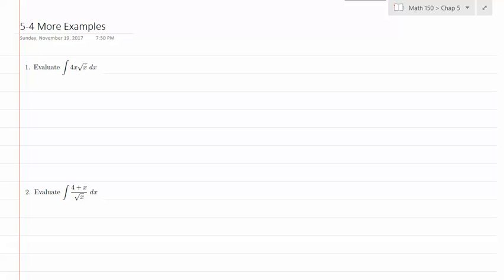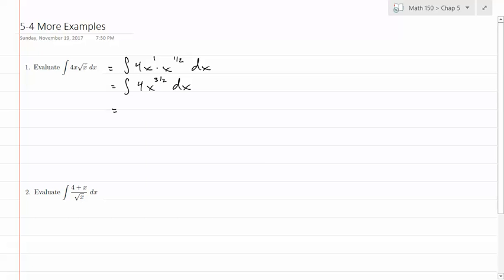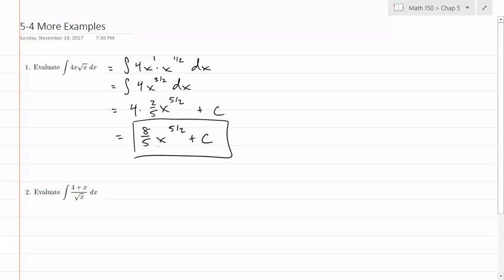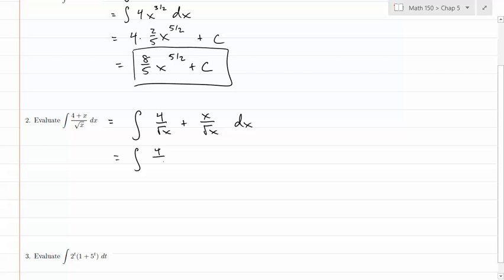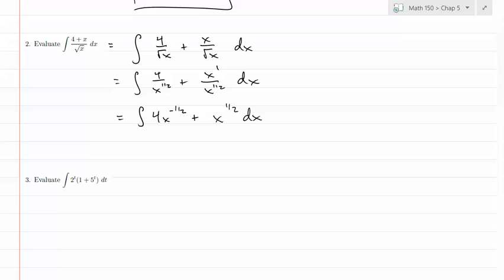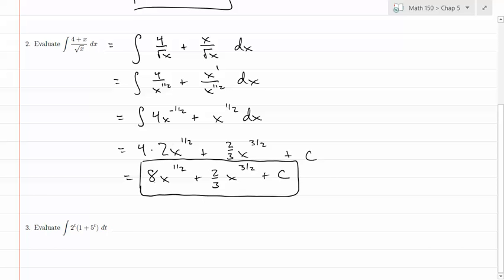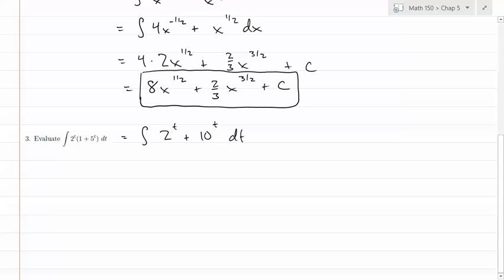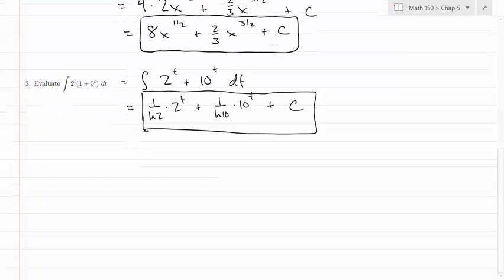Math 150 5-4 More Examples